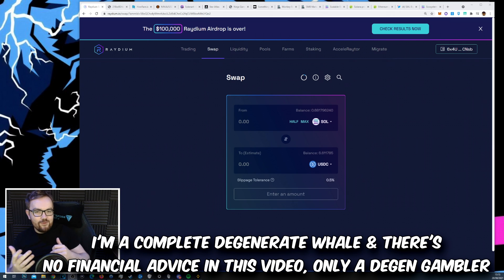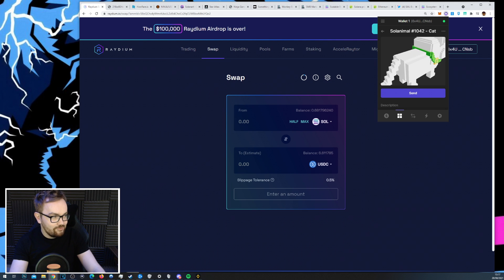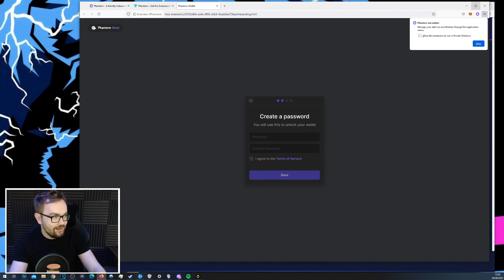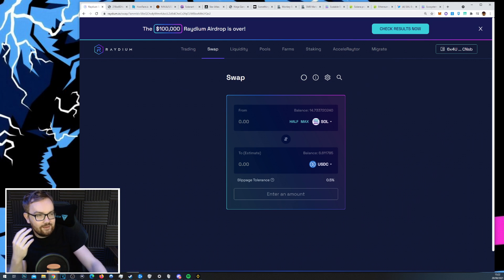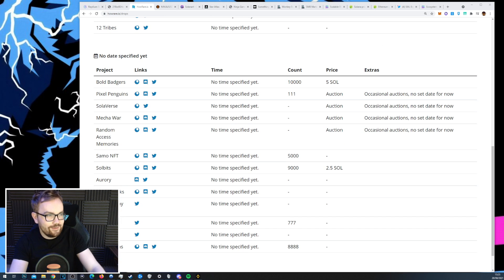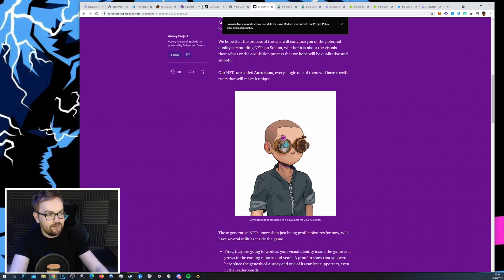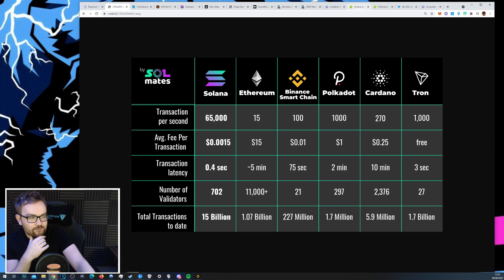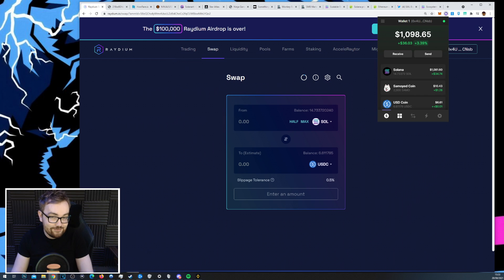Solana Beginners Guide - How To Setup Phantom Wallet & Transfer - Find Best NFT & Gaming Crypto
Solana Beginners Guide - How To Setup Phantom Wallet & Transfer - Find Best NFT & Gaming Crypto Projects on Solana. Full Guide dated August 20th 2021 with the latest projects & Wallets after the massive Solana pump!